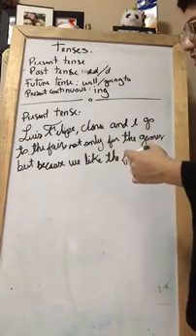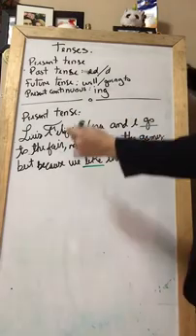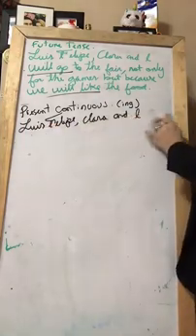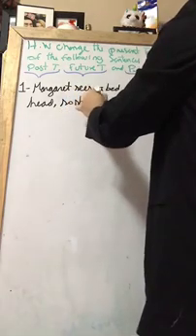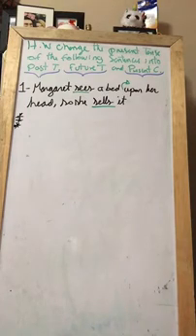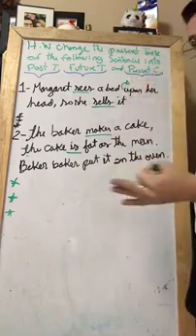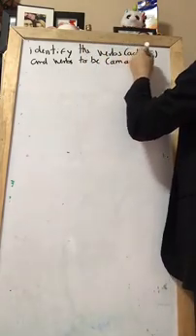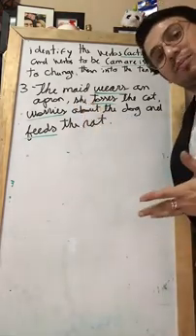6th. Grade Grammar 1.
Multiple Tenses in a sentence.
Work at home and don’t upload anything until I ask.

Today I will give you half of the homework’s. And later the other half.